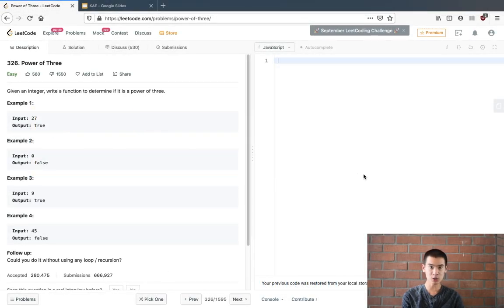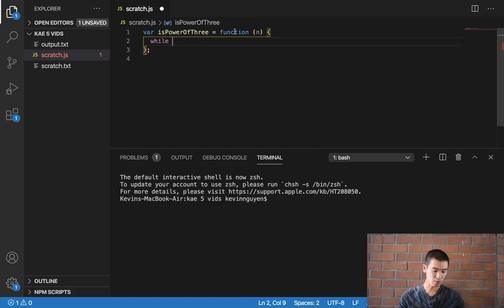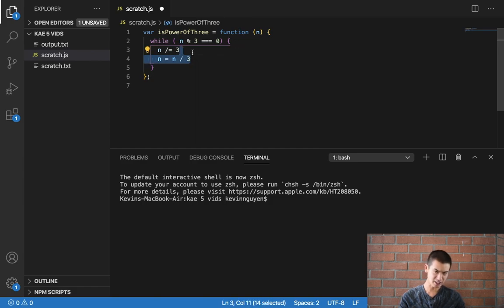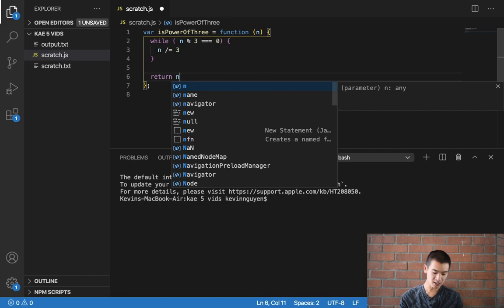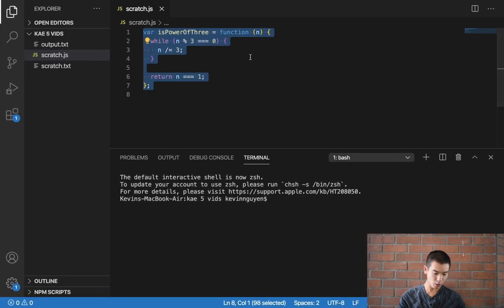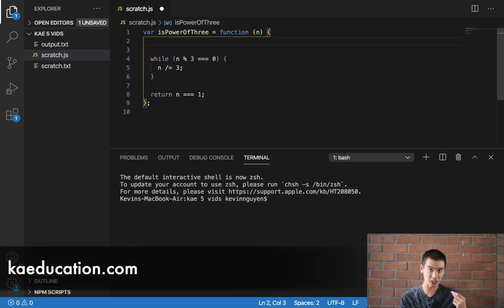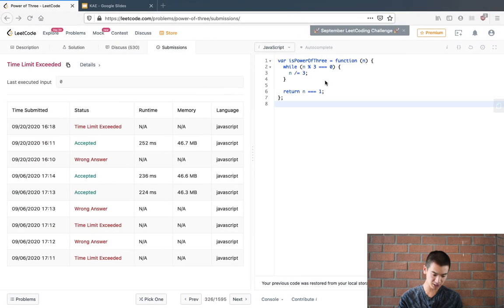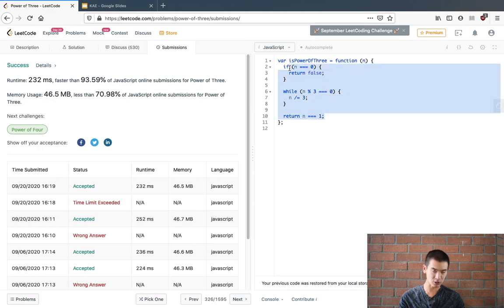Solving LeetCode 326 in JavaScript (Power of Three)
In this video I solve LeetCode problem 326 (Power of Three) with the JavaScript programming language. This question has previously appeared during Apple coding interviews.